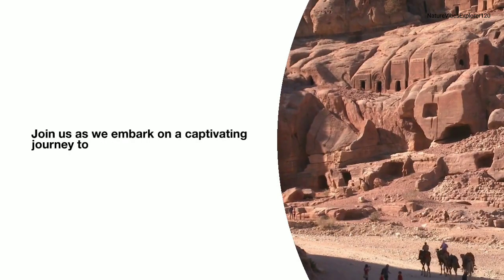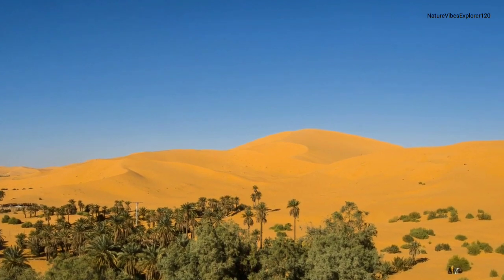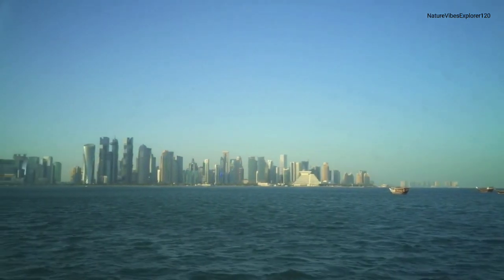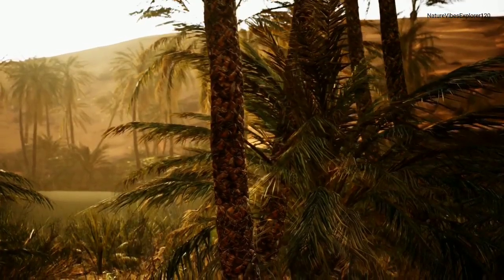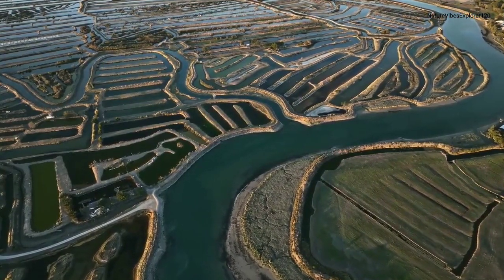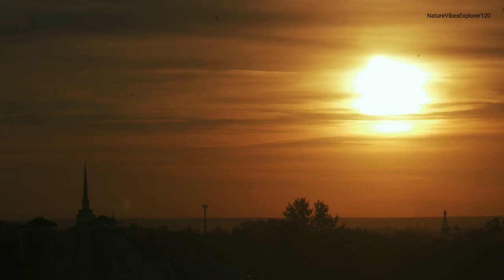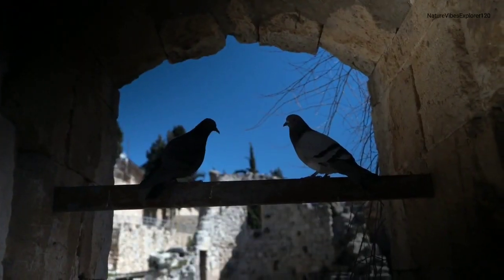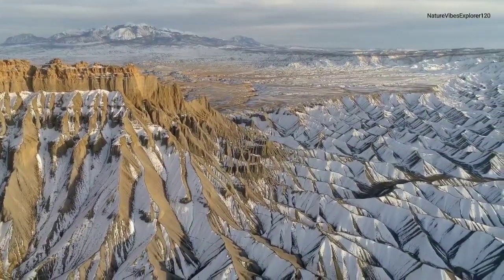Discovering the Hidden Wonders: Exploring Middle East's Diverse Habitats 🌍 | Nature Vibes Explorer"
🔍 Embark on a journey with Nature Vibes Explorer as we unveil the untold stories of the Middle East's natural beauty. From the enchanting deserts to vibrant coral reefs, join us in this immersive exploration of diverse ecosystems. 🏜️🐠 Don't miss the chance to witness the wonders that make the Middle East a unique haven for wildlife. 🌿✨ naturevibes MiddleEastWildlife explorationjourney @NatureVibesExplorer120